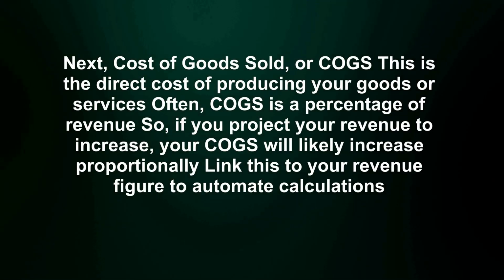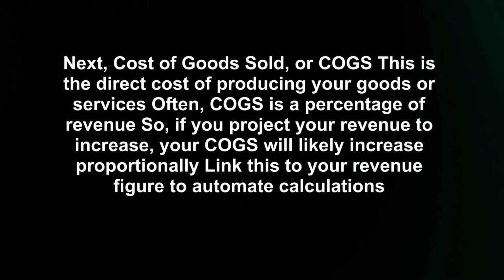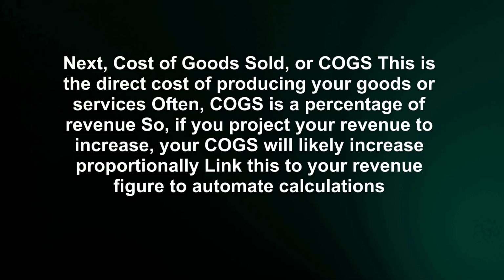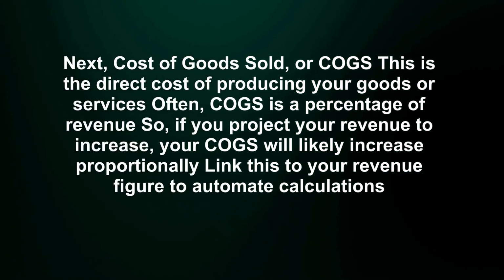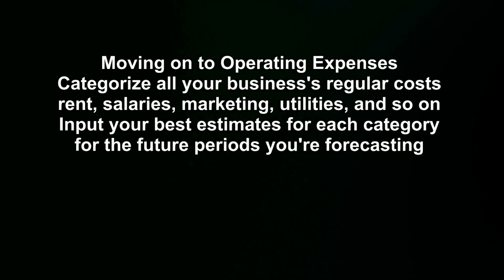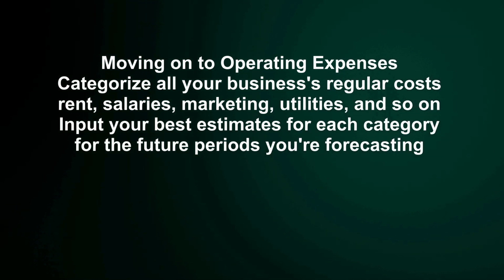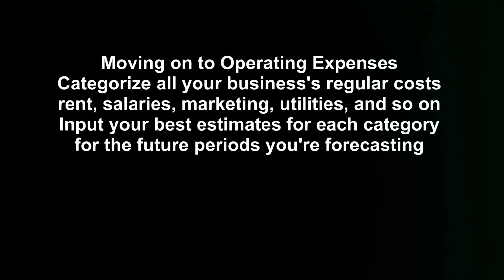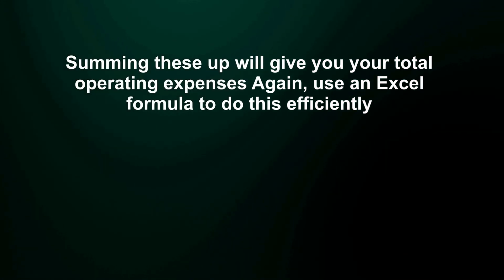How to Project Income Statement In Excel - GUIDE!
How to Project Income Statement In Excel guides users through the process of creating a financial forecast using Microsoft Excel, offering step-by-step instructions on how to predict future revenue, expenses, and profitability. This invaluable skill enables businesses to make informed decisions, secure funding, and track their progress toward financial goals by utilizing the powerful capabilities of spreadsheet software.

00:00 Intro
00:07 Setting Up Your Income Statement
00:18 Forecasting Revenue
00:35 Calculating Cost of Goods Sold (COGS)
00:48 Determining Gross Profit
00:57 Inputting Operating Expenses
01:14 Summing Total Operating Expenses
01:25 Calculating Net Income
01:37 The Power of Your Projection